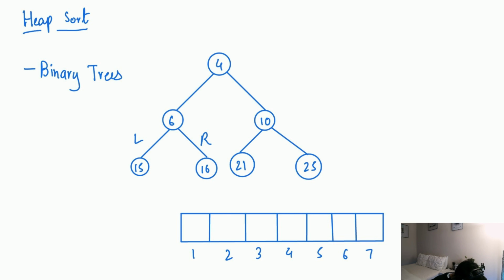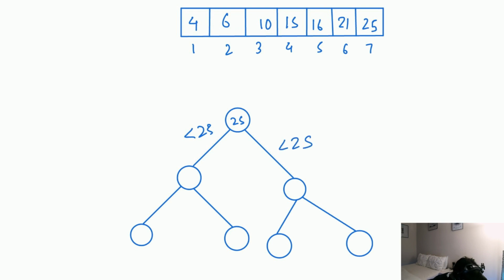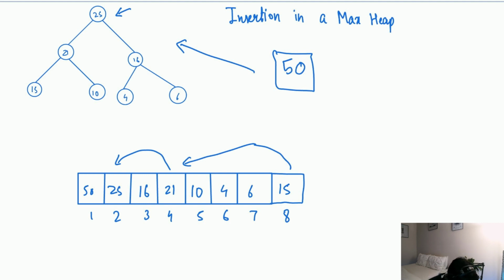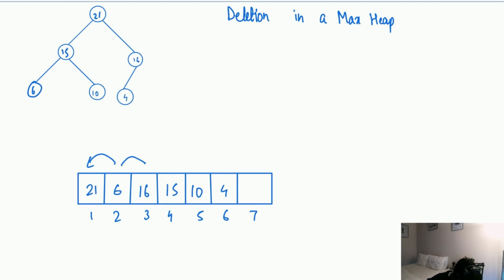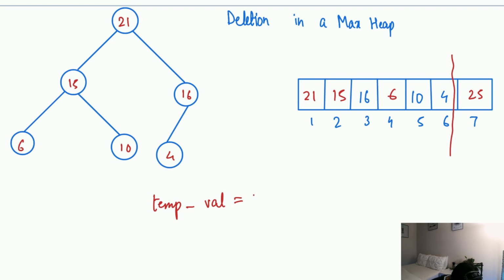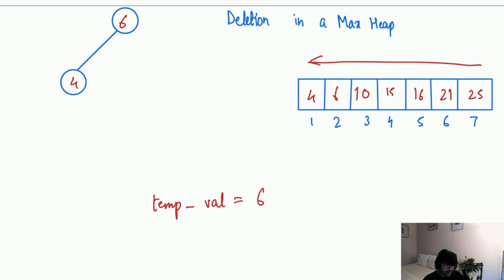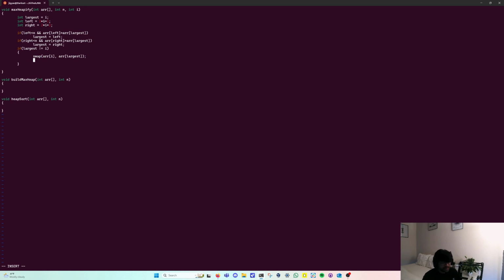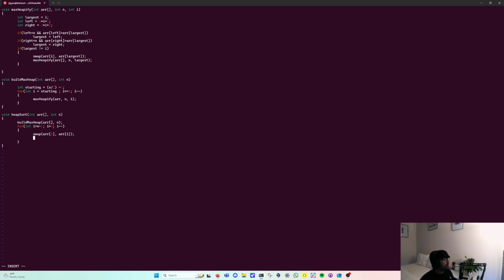Heap Sort Explained Visually and C++ Implementation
Welcome to my latest educational offering: "Heap Sort Explained Visually and C++ Implementation." This video is designed with a clear focus—to make the complex and often intimidating world of sorting algorithms approachable and understandable for everyone. Whether you're a computer science student aiming to demystify data structures, a software development professional looking to sharpen your algorithmic skills, or a hobbyist programmer keen on expanding your knowledge base, this video is crafted just for you.

Join me on a comprehensive exploration of the heap sort algorithm, a cornerstone of efficient data manipulation and organization. Heap sort, known for its impeccable efficiency and speed, is a must-know for anyone delving into the world of computer science and programming. Through this video, I aim to break down the theory behind heap sort into digestible, easy-to-understand concepts, complemented by vivid visual aids that illustrate the algorithm's process step by step.

What's more, I'll walk you through a detailed C++ implementation of heap sort, providing you with practical insights and tips to master this algorithm. By the end of this video, you'll not only grasp the theoretical underpinnings of heap sort but also acquire the skills to implement it confidently in your projects.

So, whether you're prepping for exams, tackling coding interviews, or simply curious about algorithms, this video is your perfect companion.

Happy Learning!